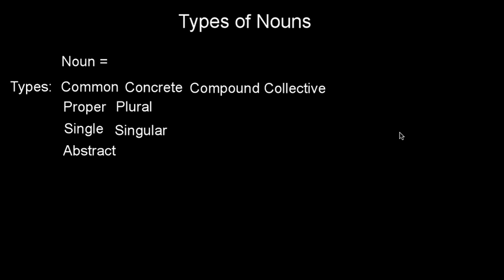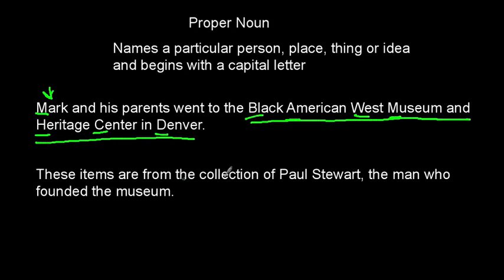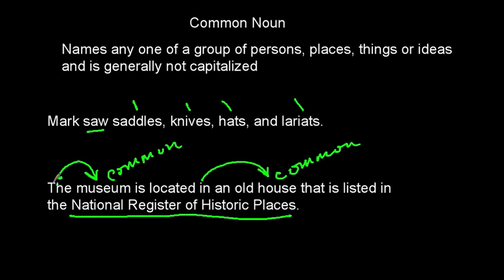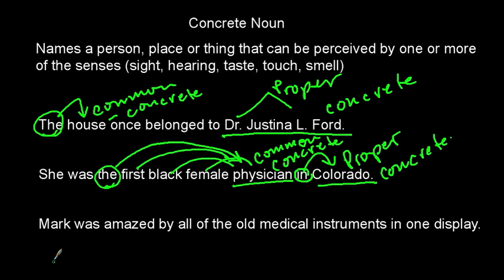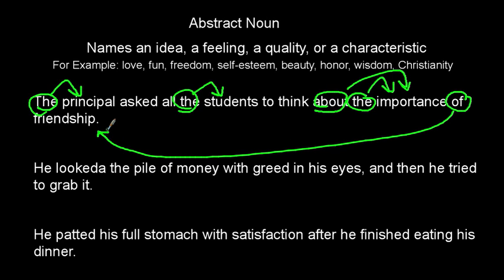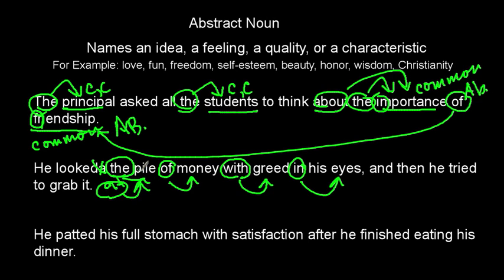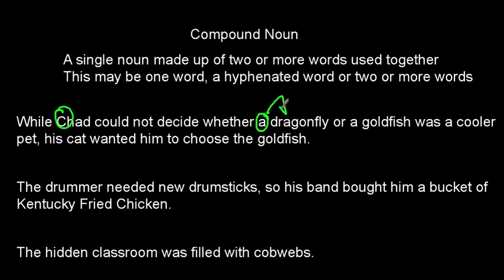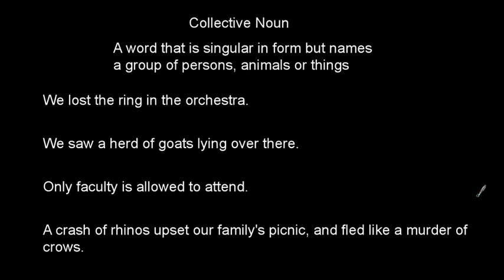11b Types of Nouns